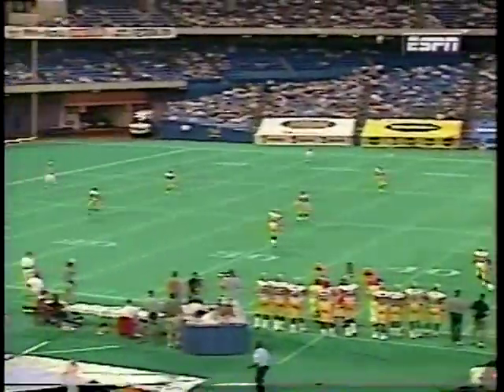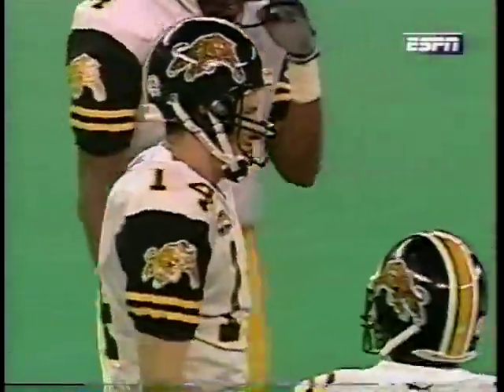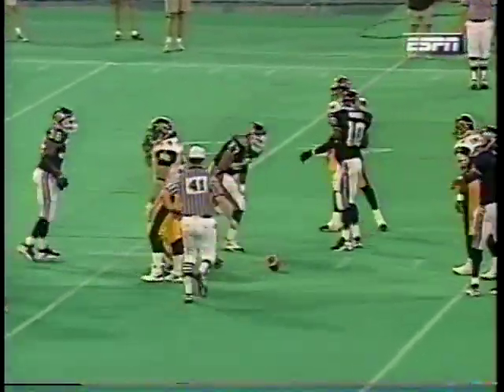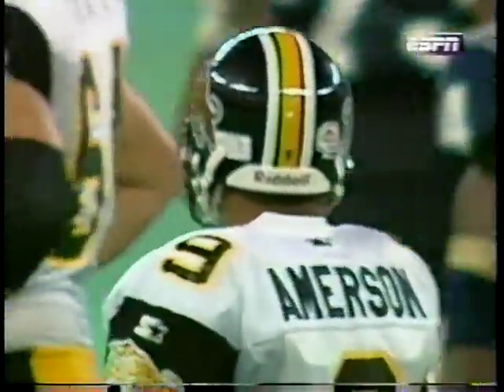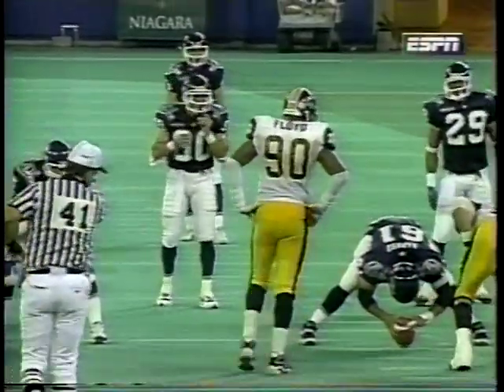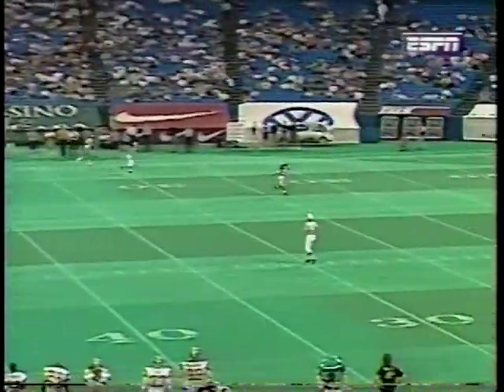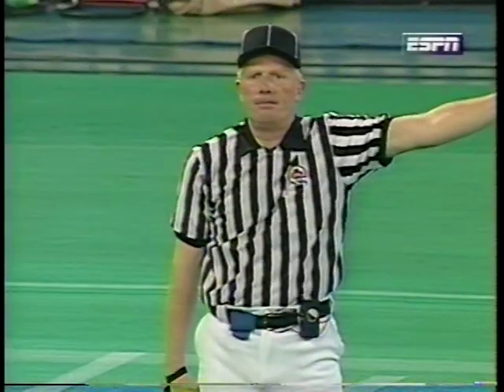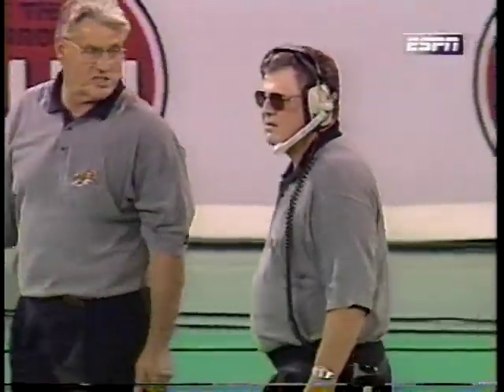CFL 1997 HAMILTON TIGERCATS AT TORONTO ARGONAUTS